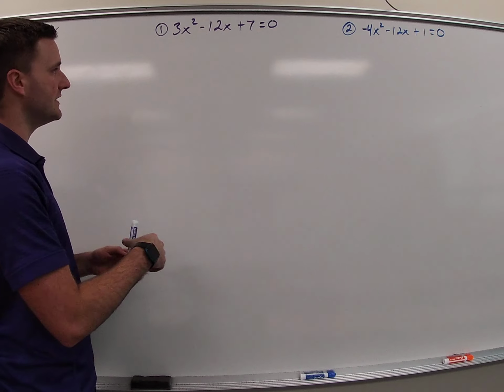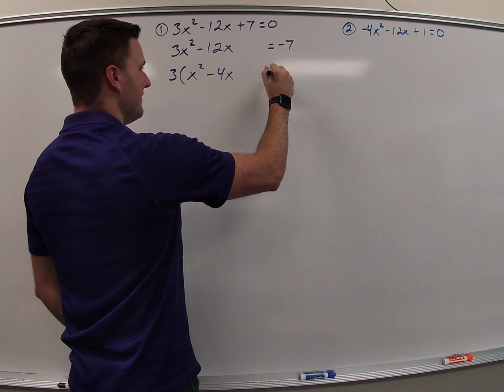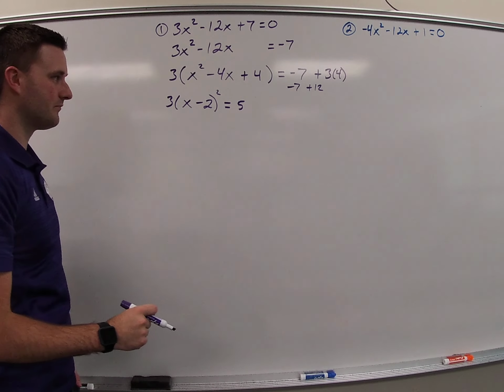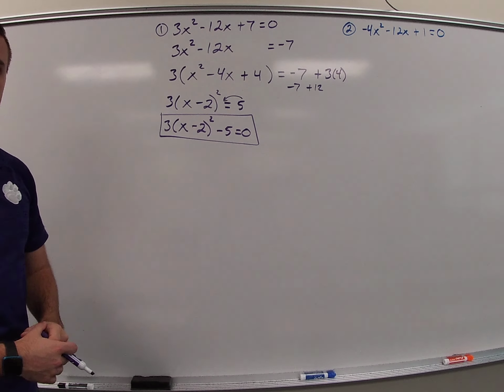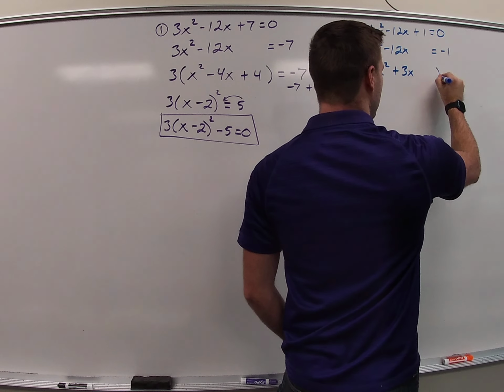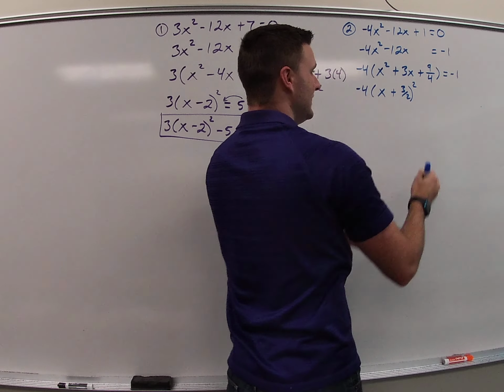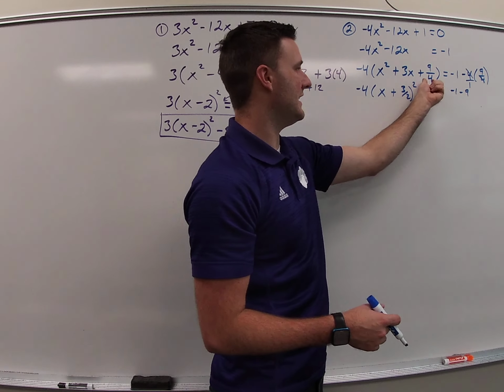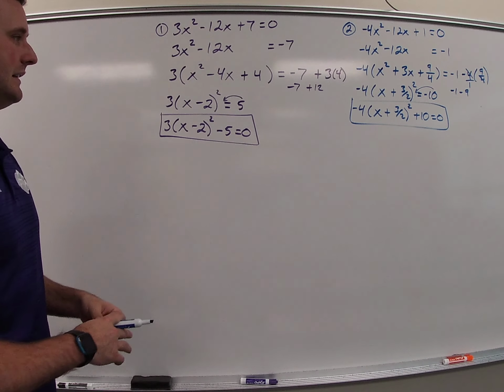46 Vertex Form